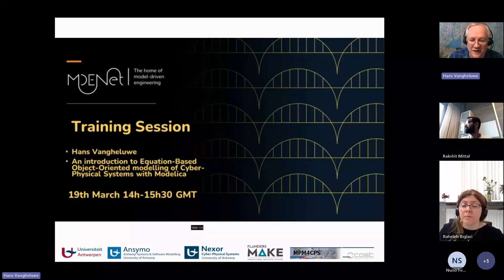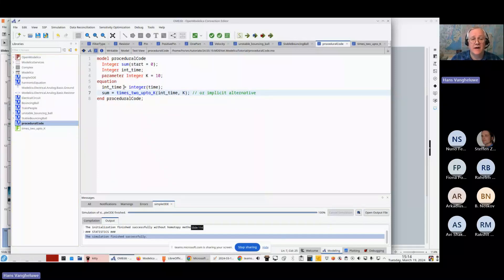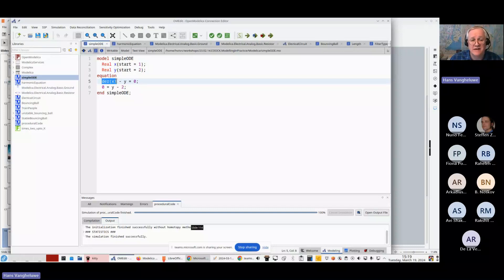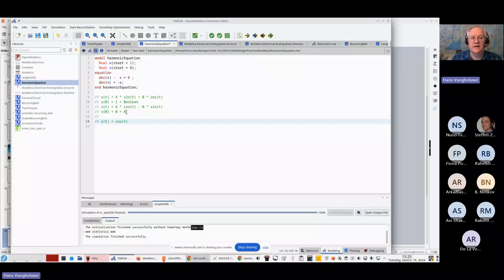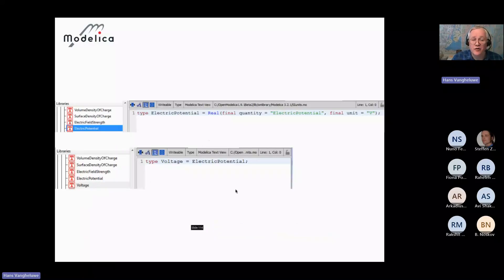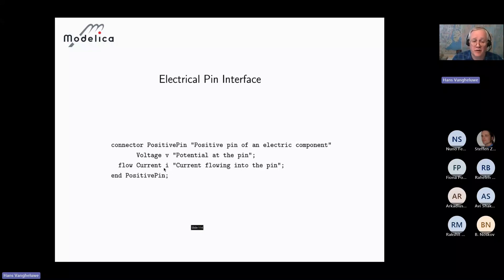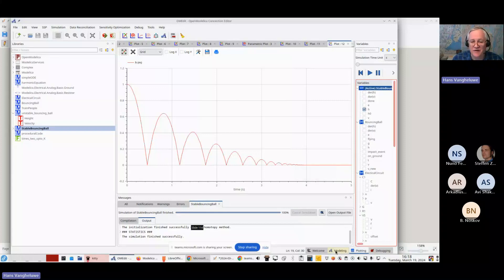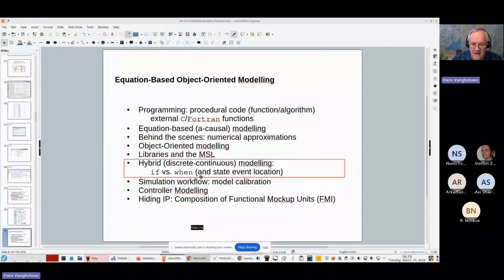Hans Vangheluwe - 'Equation-Based Object-Oriented modelling of Cyber-Physical Systems with Modelica'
MDENet Training Session

Hans Vangheluwe - 'An introduction to Equation-Based Object-Oriented modelling of Cyber-Physical Systems with Modelica'